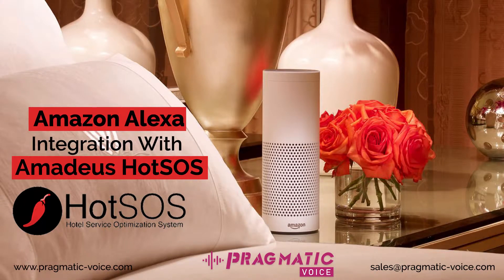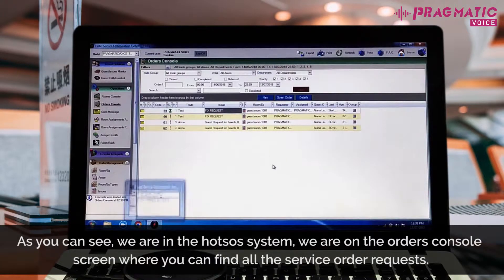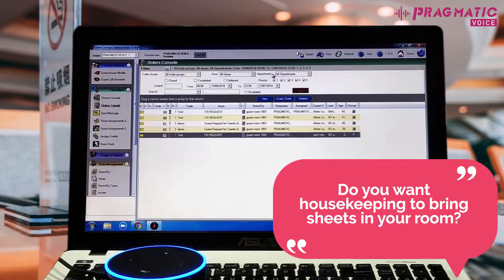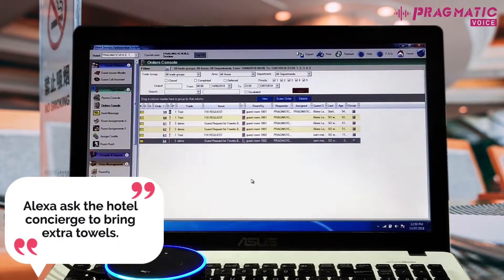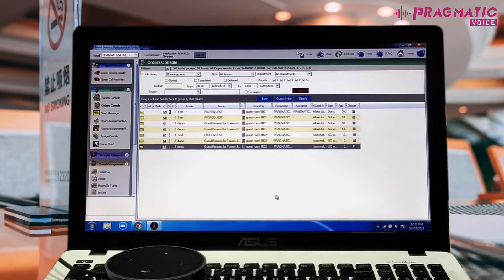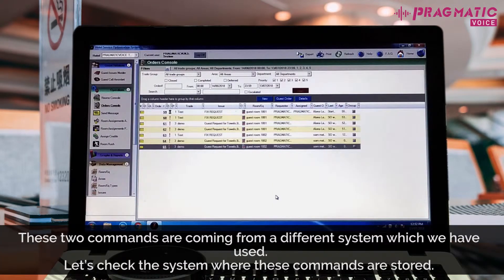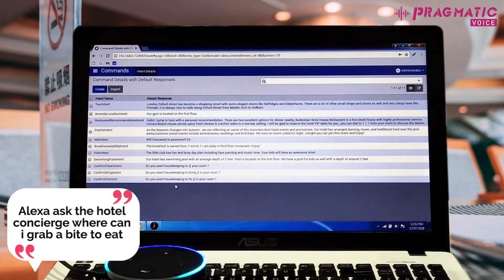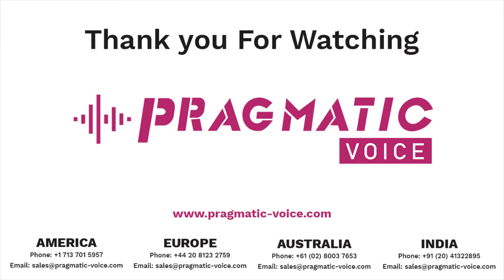Amazon Alexa Integration with Amadeus HotSoS